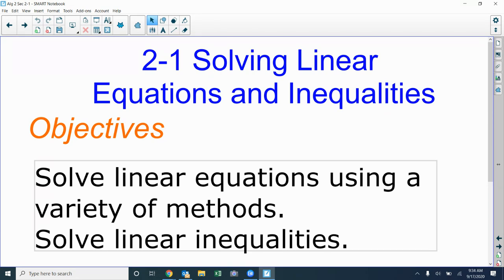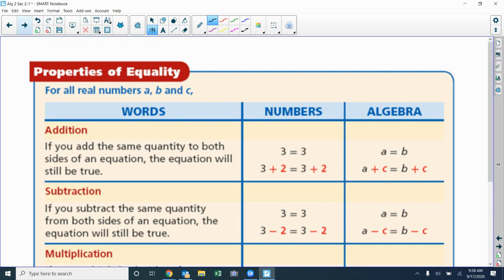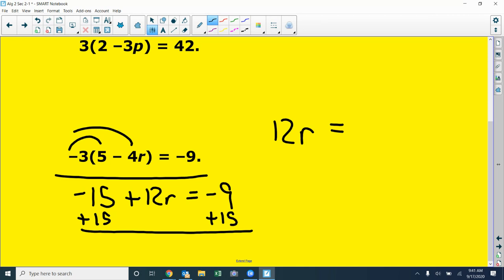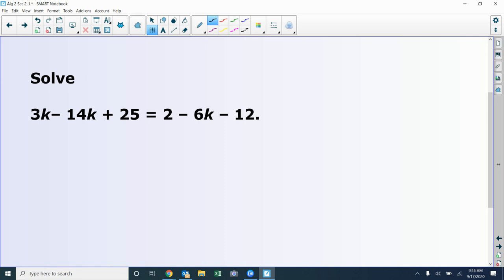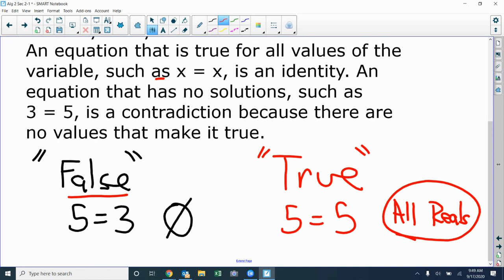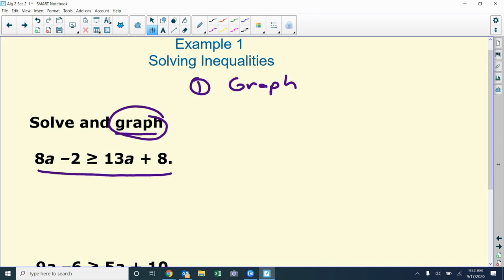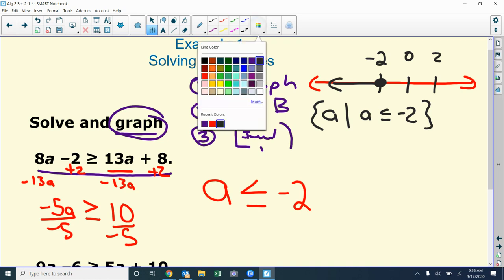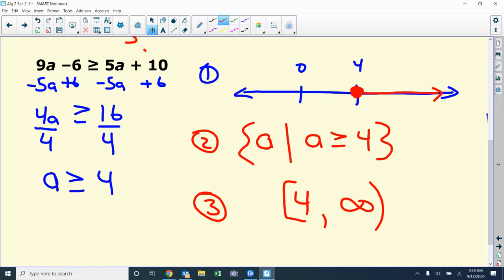Section 2-1 Equations